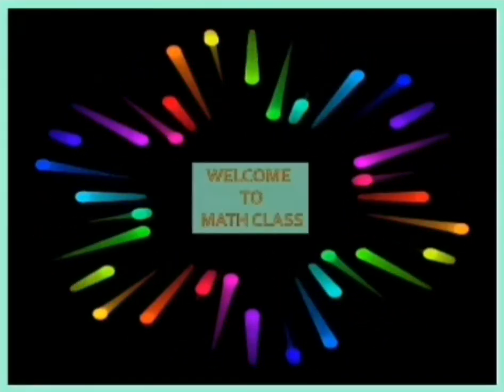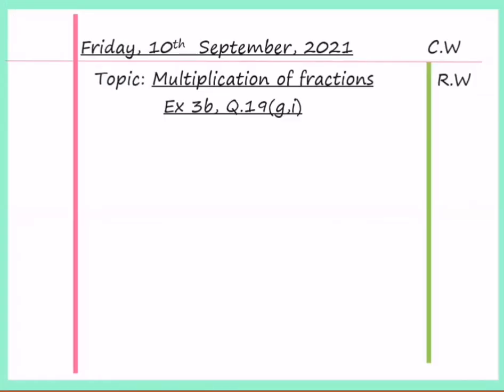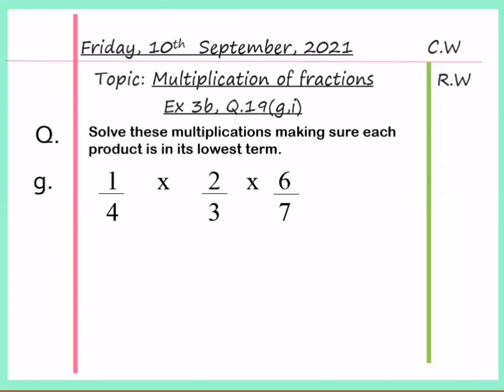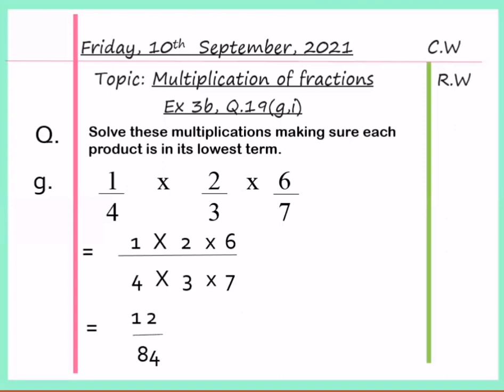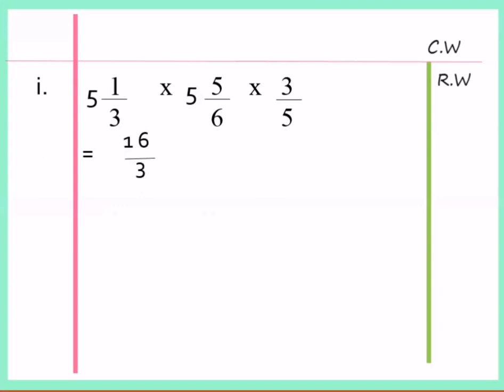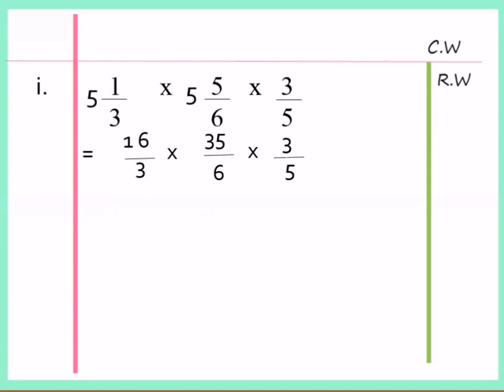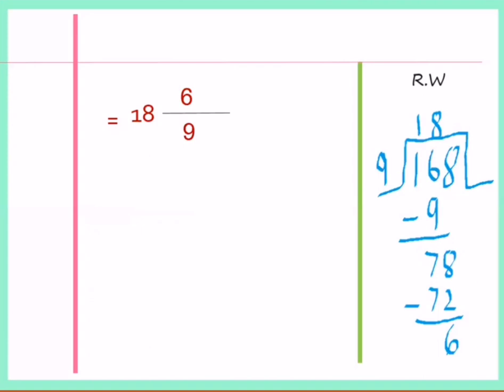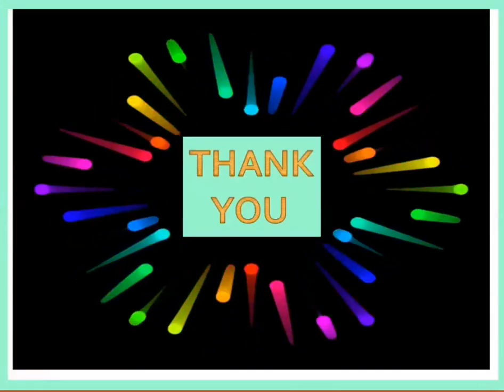Multiplication of Fractions..Class 5